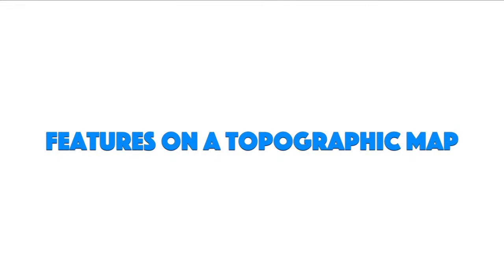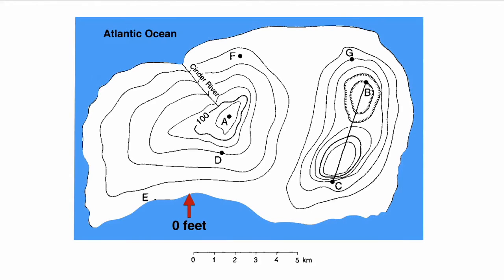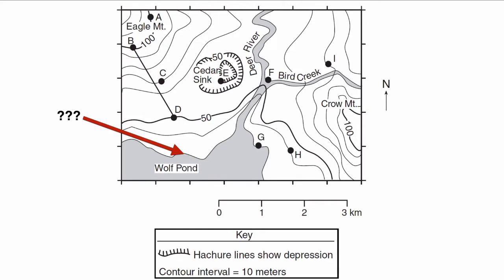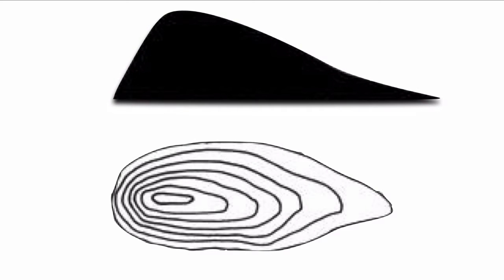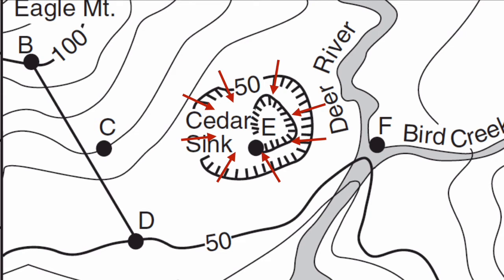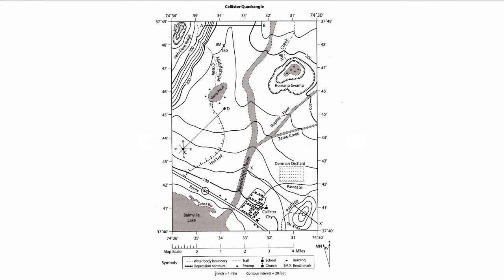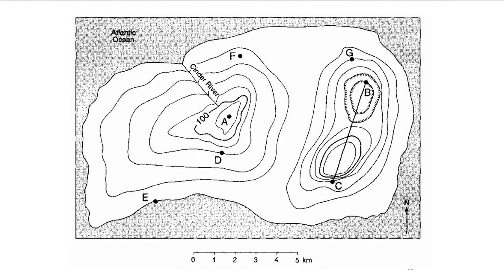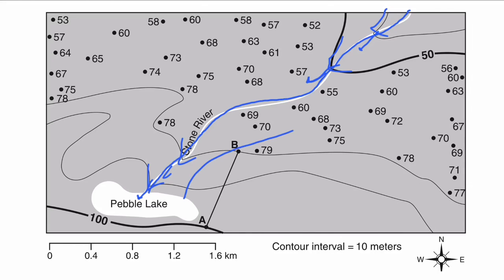Earth Science - Features on a Topographic Map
This video emphasizes the most common features of a topographic map as it relates to Regents Earth Science